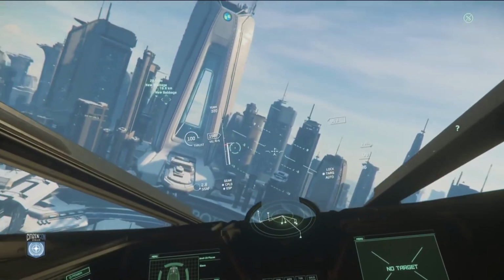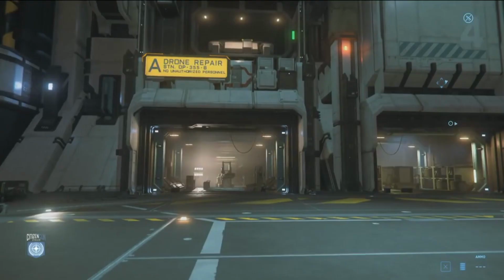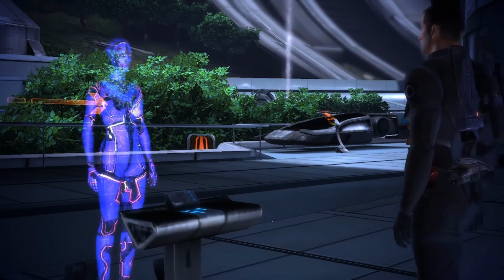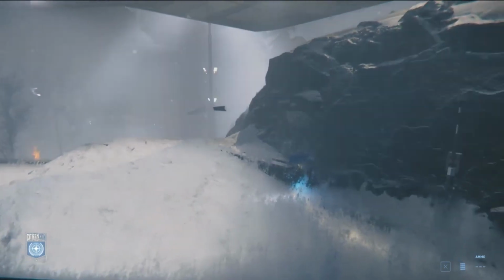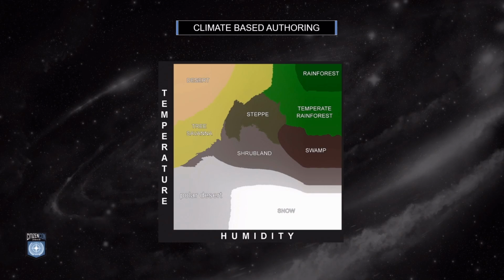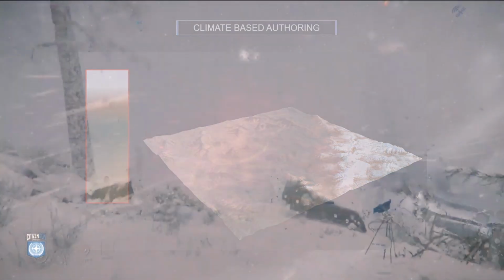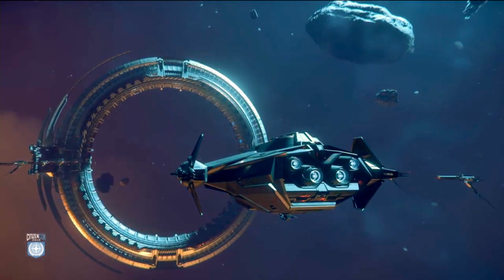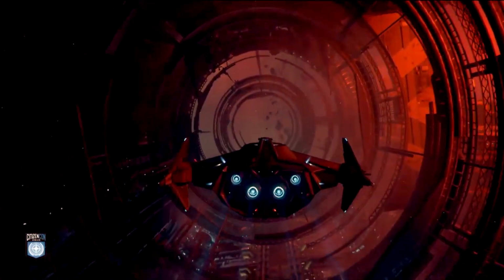Star Citizen Gameplay: The Immediate Future - CitizenCon 2019 Keynote Review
Join my social Discord community dedicated to starters, explorers, and photographers, and open to all! We are a group of players from across the world interested in photographing and exploring the verse, as well as discussing whatever is on our mind. We consider ourselves a safe haven where newcomers can experience the game and ask questions.

For $45 you can get full access to Star Citizen now.

CitizenCon 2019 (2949) is now behind us and there were quite a few new gameplay elements to take away from the keynote alone. This video will be a Space Tomato review of the keynote gameplay, taking a look at what important aspects came up during the presentation, and drawing some previous examples to support these developments.

As always I am looking at this gameplay as a comparison to what we've had and seen previously, with anticipation for the future. Thus, it is entirely reasonable that was is seen here today will continue to be iterated on a changed as time moves forward.

Thanks for dropping by to have a look!

Follow me in my exploration of the verse!